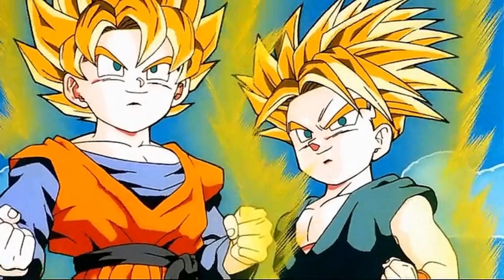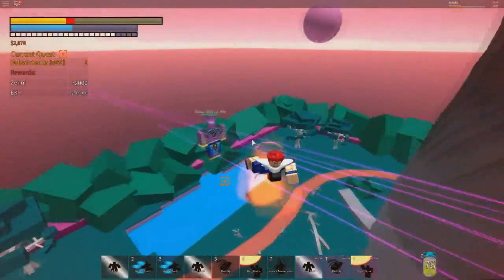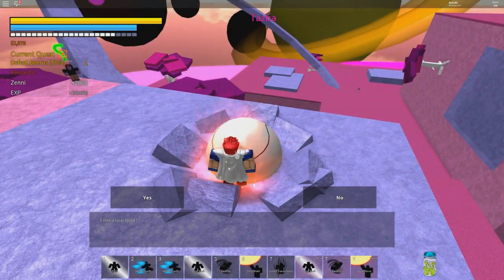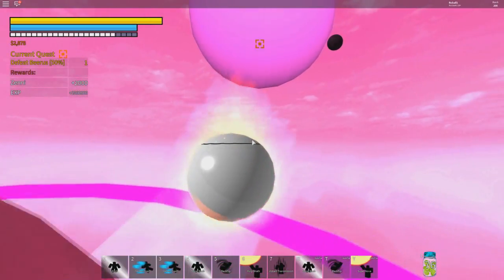HALF SAIYAN HALF HUMAN RACE IN DRAGON BALL Z FINAL STAND | Update Ideas | Roblox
In this video, I discuss how a Half Saiyan Half Human race could work in Dragon Ball Z Final Stand!